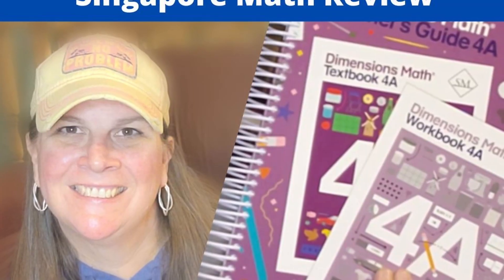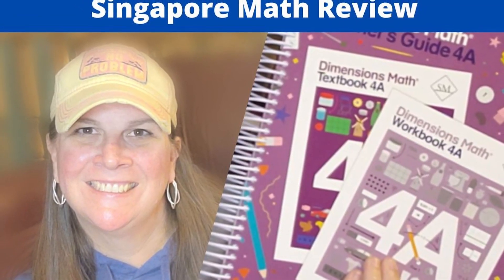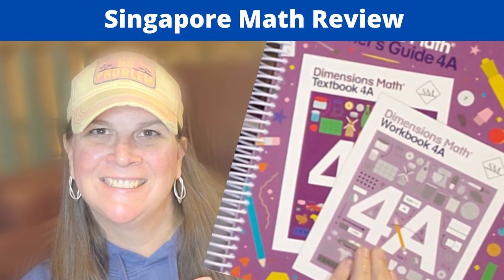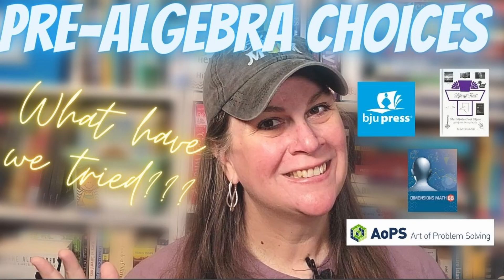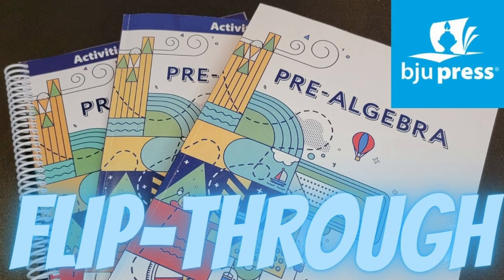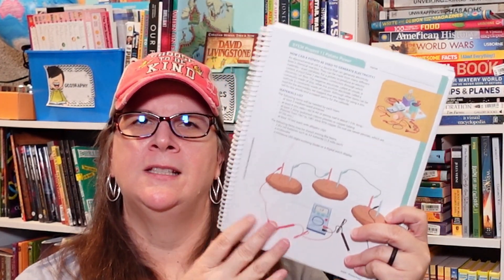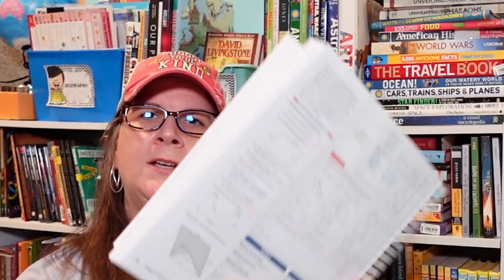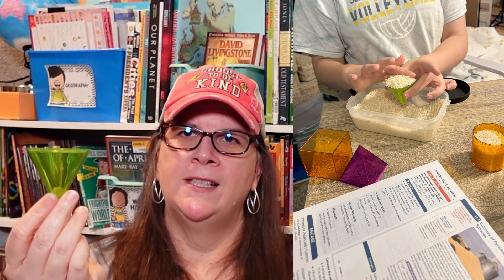BJU Pre-Algebra REVIEW // Pros and Cons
We have finished the BJU Press Pre-Algebra course and today I discuss our experience.  What did we like?  What didn't we like?  Please let me know if you have used BJU pre-algebra and what your experience has been.

Learning Resources View-Thru Geometric Solids:  Geometric Shapes

Learning Resources Place Value Disks

Talk Box Mom *Get $15 off your first box by using code REFGUHFNNZXCZ*